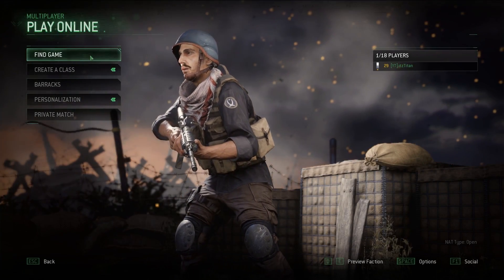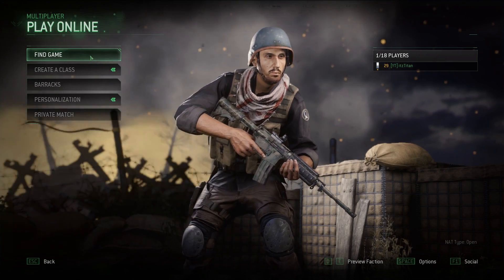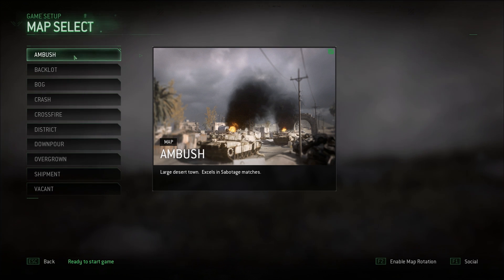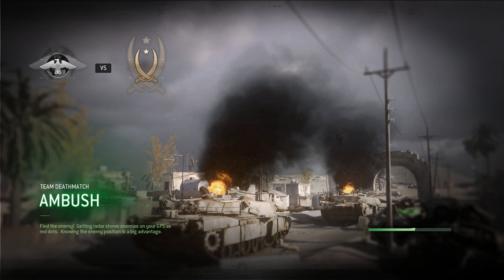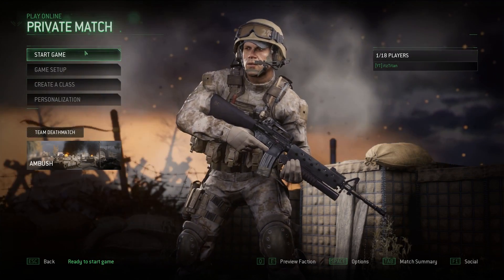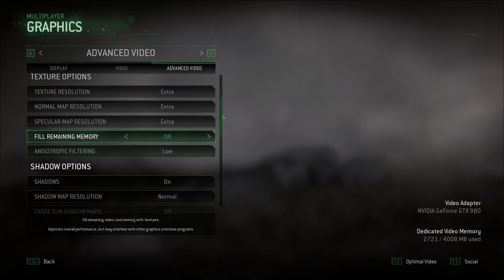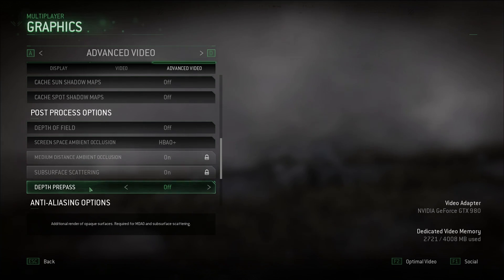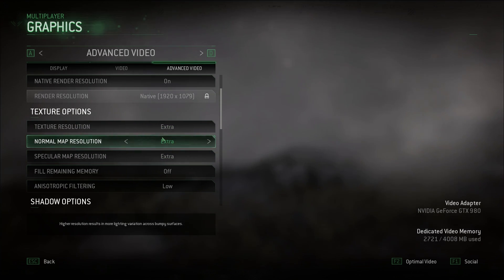How to fix Getting stuck on loading screen issue & FPS Drops in MWR [PC Tutorial]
This tutorial / Fix should help you get rid of the getting stuck on the loading screen issue in MWR and also with your FPS drops!

Thanks a lot for watching! :3

Best fix for the loading screen issue:
• Update your GPU drivers to the latest
• Let the cahce populate when first opening MWR after installing your new driver
• Load every single map in private match (stay in each map for at least 15 seconds then leave and do the same for the rest)

Other options that worked for others:
• Port forwarding: Open ports 3070 and 3080 in your Windows Firewall
• Change your NAT type in your Router Settings to "Open"
• Reset / Restart your router
• Re-Installing your game

FPS Drops:
• If lowering your settings doesn't get rid of your FPS dropping, then its probably time to upgrade some hardware!
•Also afterr changing your video settings make sure you restart your game!